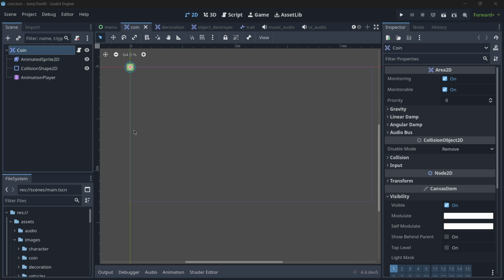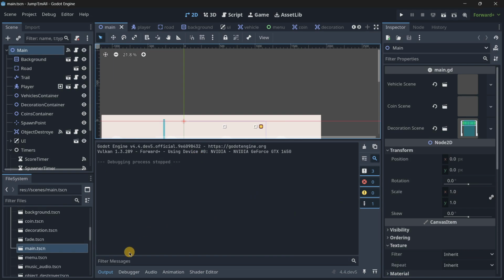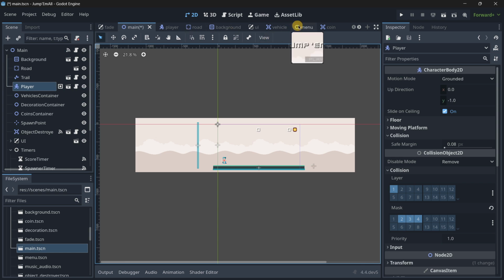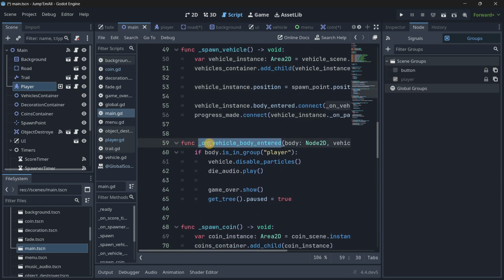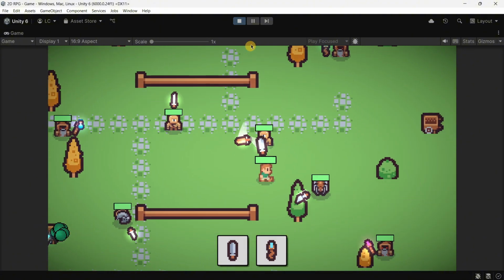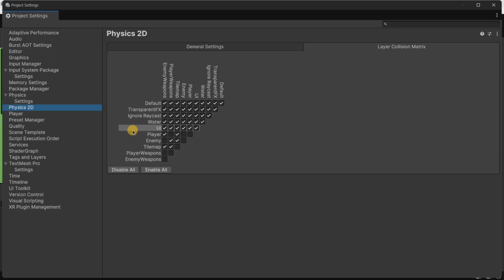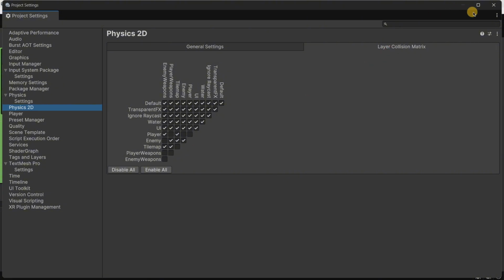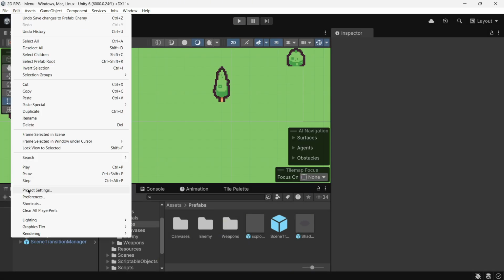Collision Layers and Masks in Godot: Do You Really Need Them?